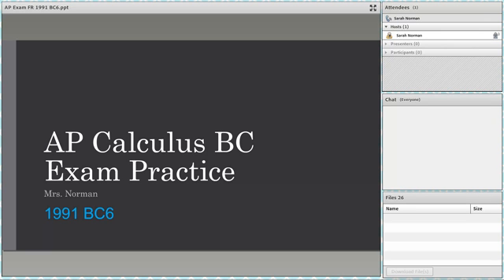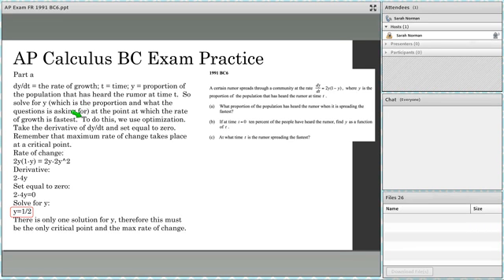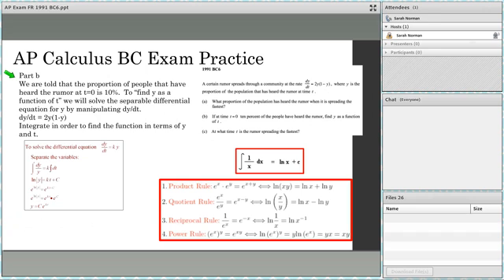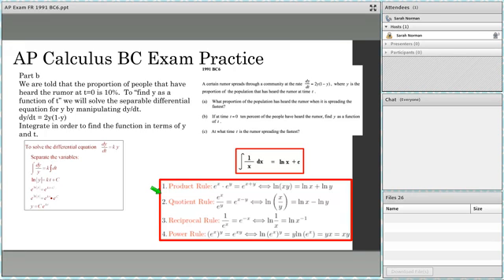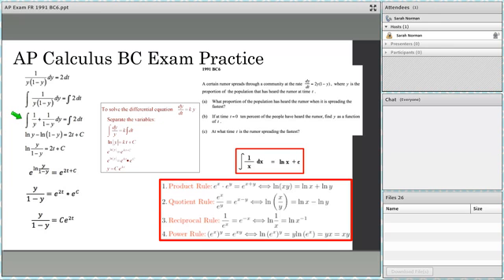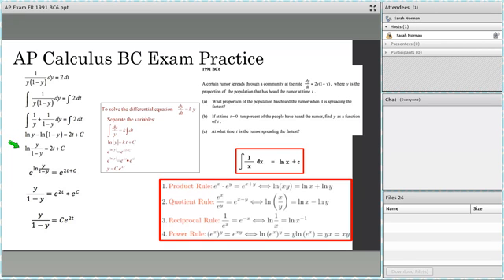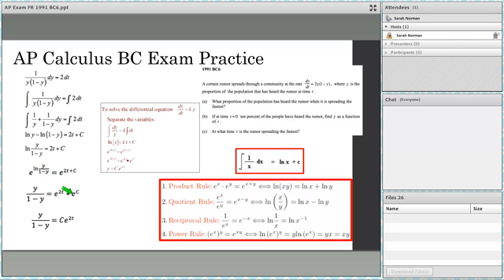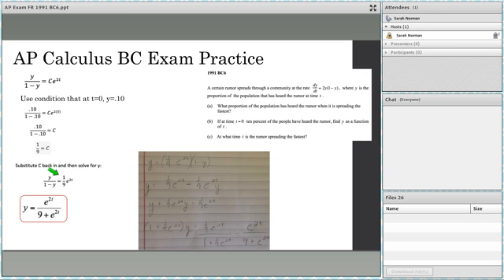AP Exam FR 1991 BC6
Some of these recordings are from past semesters or courses. Please ignore any reference to due dates or course specific information.
Sometimes changes are made to course assignments or course work so reference your course to confirm any discrepancies.
Any files or links that are provided during the recording are no longer accessible. I apologize for the inconvenience. You can find them in the AP Calc BC Help Files.